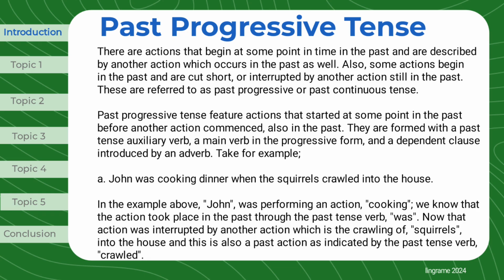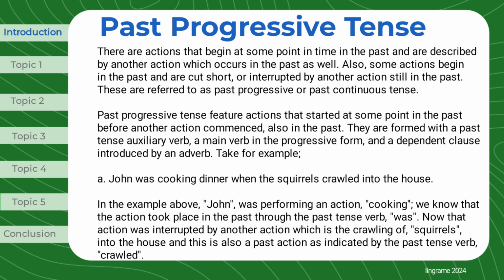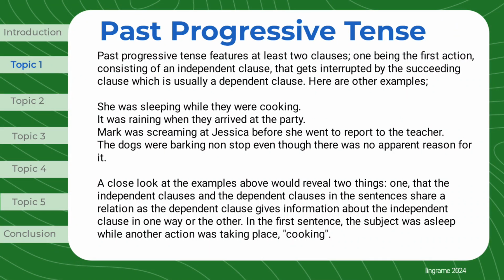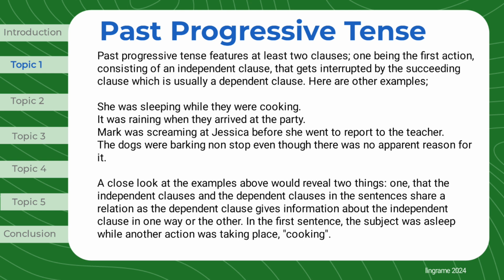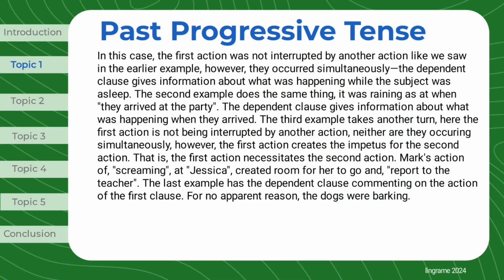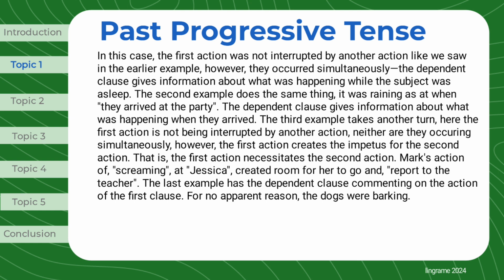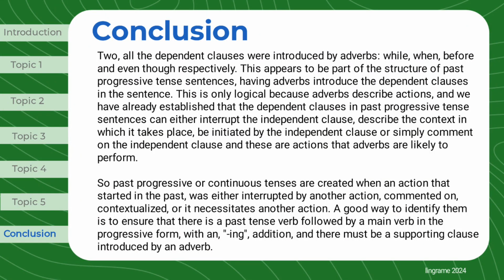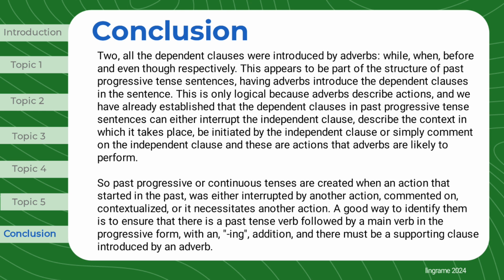Understanding the Past Continuous (Progressive) Tense: A Comprehensive Guide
Welcome to our in-depth tutorial on the Past Continuous (Progressive) Tense! This video is designed to help you master the nuances of describing actions that began at a specific point in the past and were either ongoing or interrupted by another past action. Perfect for students, teachers, and language enthusiasts, this guide offers clear explanations and practical examples to solidify your understanding.

The Past Continuous Tense is essential for depicting actions that were in progress at a certain time in the past before being interrupted or complemented by another action. These actions are typically formed using a past tense auxiliary verb (like "was" or "were"), followed by a main verb ending in "-ing," and a dependent clause introduced by an adverb. For example, in the sentence "John was cooking dinner when the squirrels crawled into the house," the action of cooking, which began in the past, was interrupted by the squirrels’ entrance, another past action.

Key Features of the Past Continuous Tense:
- Independent and Dependent Clauses: Sentences in the past continuous tense often feature an independent clause, indicating the ongoing action, and a dependent clause, introduced by an adverb, providing context or indicating an interruption. For instance, "She was sleeping while they were cooking," illustrates simultaneous actions where the dependent clause adds context to the independent clause.
- Usage of Adverbs: Adverbs such as "while," "when," "before," and "even though" are crucial in introducing dependent clauses. They help to describe the relationship between the two actions, whether they occur simultaneously, interrupt each other, or one necessitates the other. For example, "It was raining when they arrived at the party" uses "when" to link the two actions.
- Context and Commentary: Past continuous sentences can also provide commentary on the main action or context for it. In "The dogs were barking non-stop even though there was no apparent reason for it," the dependent clause comments on the action described in the independent clause.

Examples to Clarify Usage:
- "Mark was screaming at Jessica before she went to report to the teacher." Here, Mark's action necessitates Jessica's subsequent action.
- "It was raining when they arrived at the party." The raining action provides context to their arrival.

By understanding the structure and function of past continuous tense sentences, you can effectively convey actions that were ongoing or interrupted in the past. Ensure that your sentences include a past tense verb, a main verb in the progressive form, and a supporting clause introduced by an adverb. Happy learning, and see you soon!